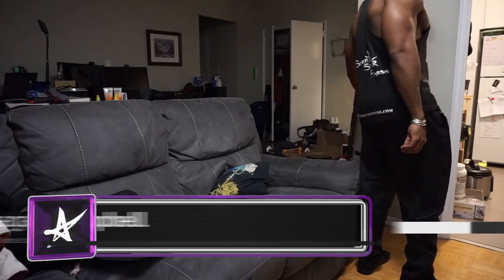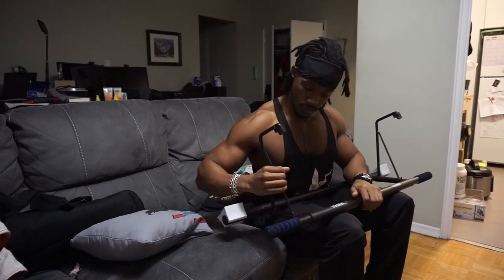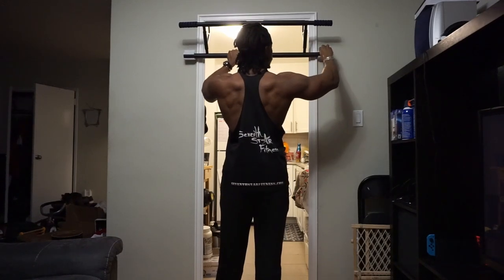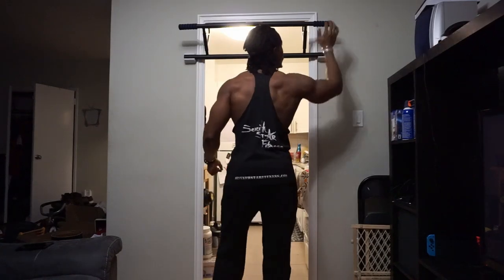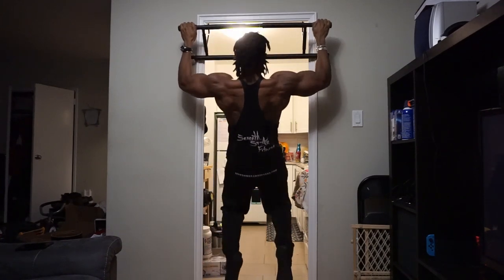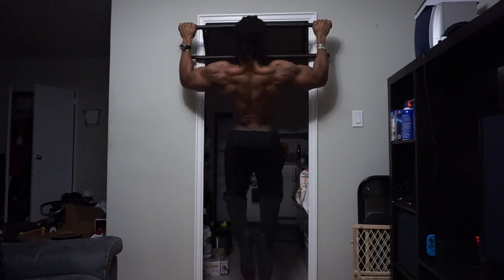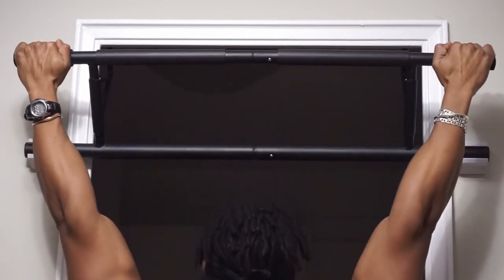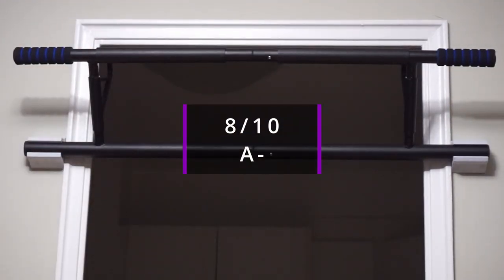Pull Up Bar Review - Bought On Amazon Reviewed On YouTube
Ever looked at a Pull Up Bar on Amazon, contemplated buying it, but chickened out because you weren't sure if it would hold you or if it was decent enough to justify the purchase? I know I have! Lucky for you, one of us has a Youtube channel and had no choice if they wanted to get in some challenging back workouts. Time for a review of a classic piece of home workout equipment!

Chin Up Bar Doorway Pull Up Exercise Bar Upper Body Workout Exercise Bar
Brand: MOMODA